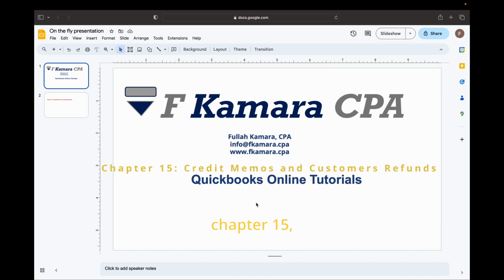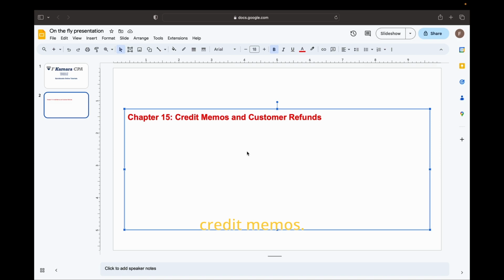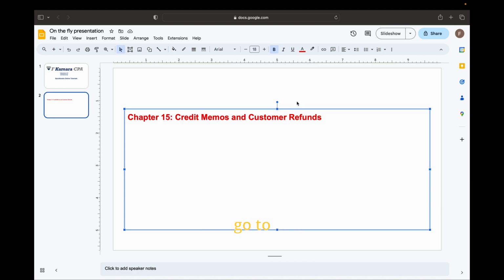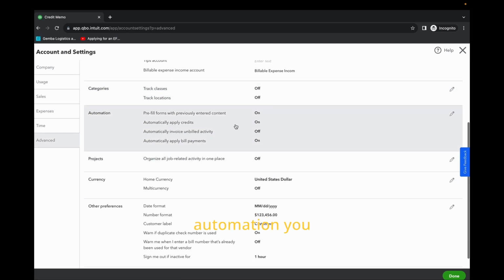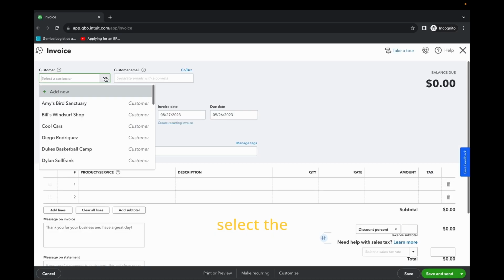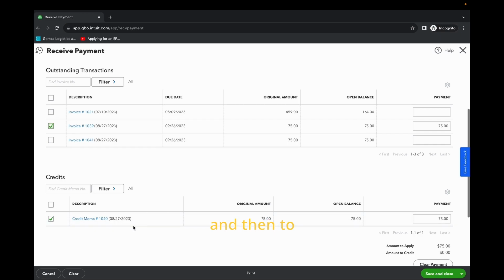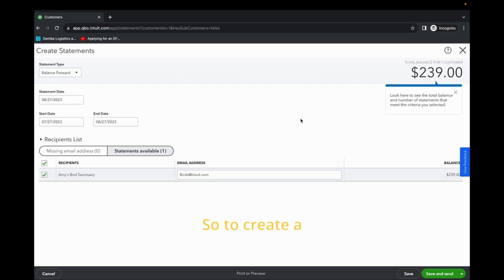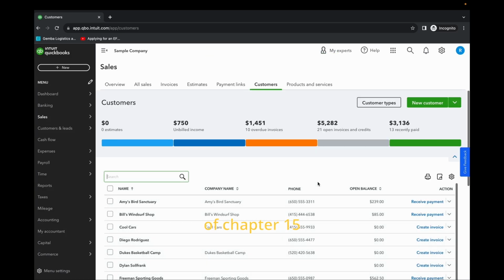Chapter 15 Credit Memos and Customer Refunds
Master the intricacies of credit memos and customer refunds within the quickbooks Online ecosystem. This comprehensive guide will equip you with the knowledge and practical skills to manage these transactions seamlessly. Such transactions are vital for impeccable financial record-keeping and fostering positive customer relations. Check for more information.